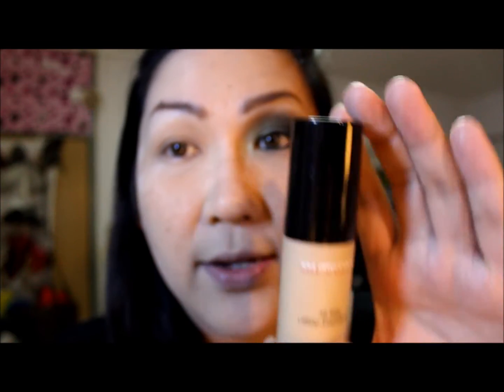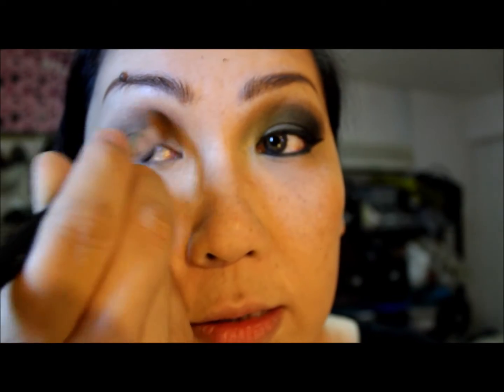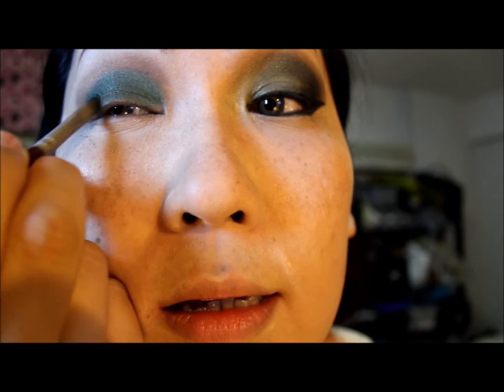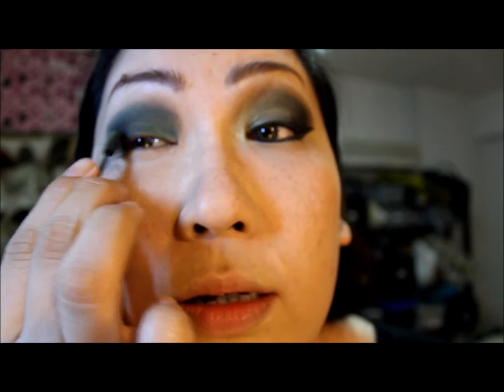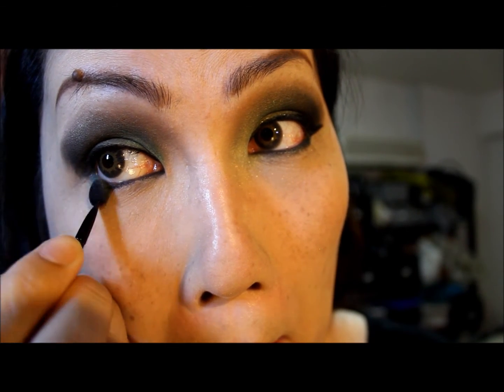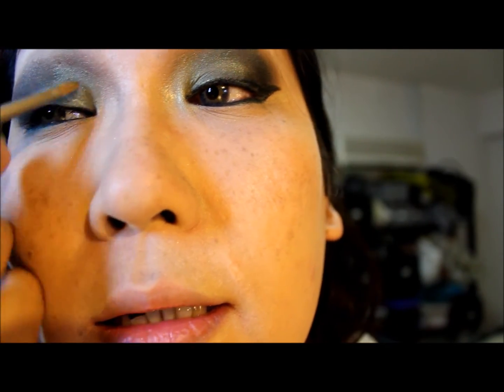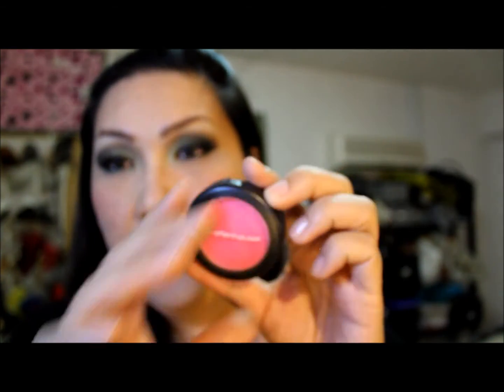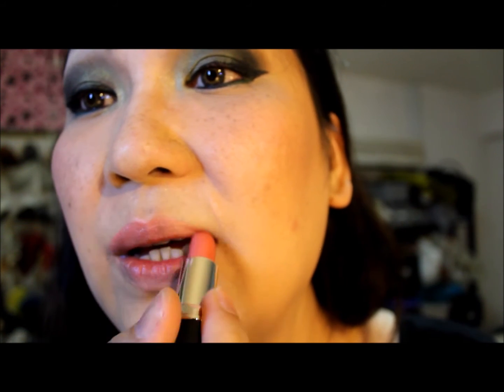Green with Envy? Makeup Tutorial Using Ida Offenhauser products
Makeup used:
Foundation Ida Offenhauser's All day lifting foundation (#3)
Powder Ida Offenhauser's HD Powder (#1)

Eyebrow Ida Offenhauser's Eye Pencil (#3)

Ida Offenhauser Eyeshadows Used
Watercolour eyeshadow in #16 (Coppery Brown)
Watercolour eyeshadow in #9 (Moss Green)
Eyeshadow in #6 (Black)
Pearl Powder in #19 ( Irredescent Green)

Eyeliner Hengfen

Mascara Ida Offenhauser Waterproof Mascara in #2 (Black)

Lips
Ida Offenhauser Lipstick in #8
Ida Offenhauser Lipgloss in #1

If you would like to find out more information on Ida Offenhauser and their products and services

Drop me a line on my Email

Like my page to watch for updates and pictures on my Facebook